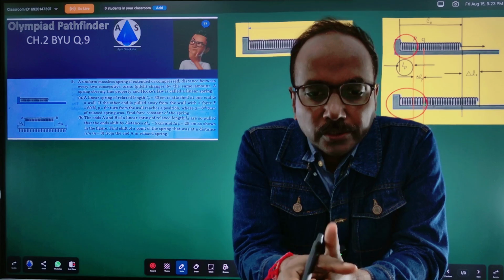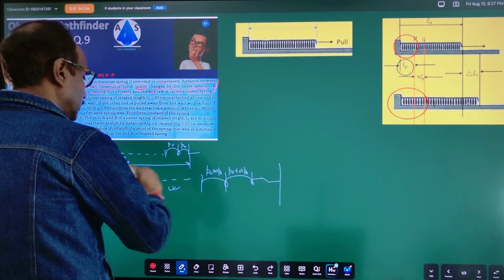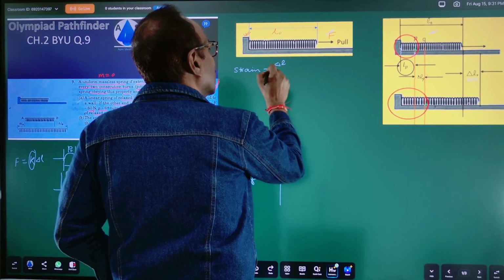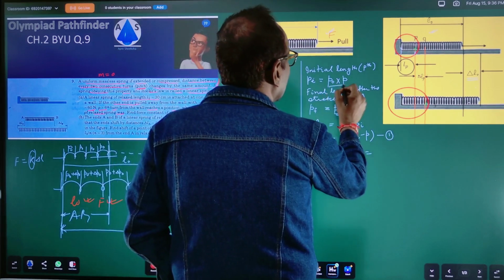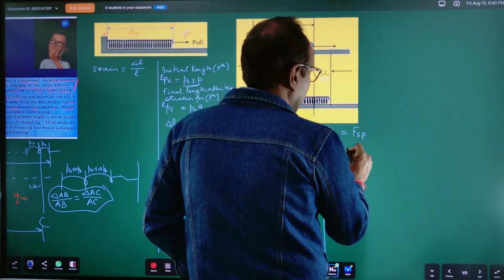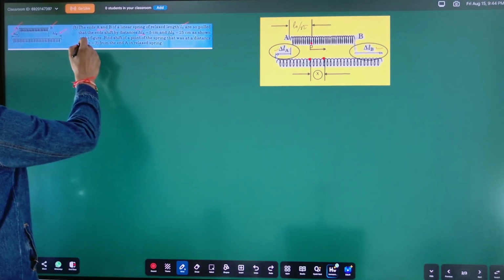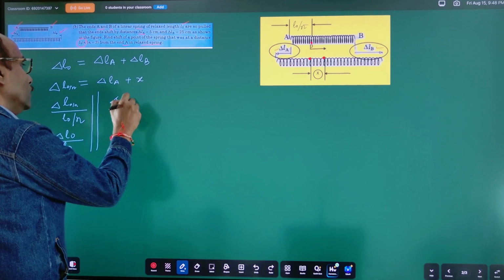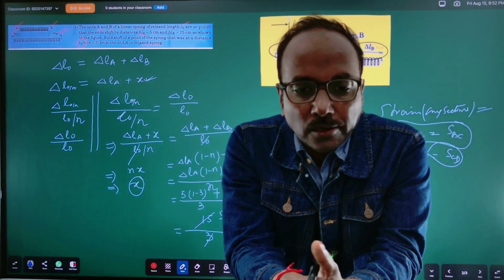Olympiad Pathfinder//Ch. 2 BYU Q. 9// Concept learning in Physics!!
Problem based on shift of a point in spring when a force is applied..